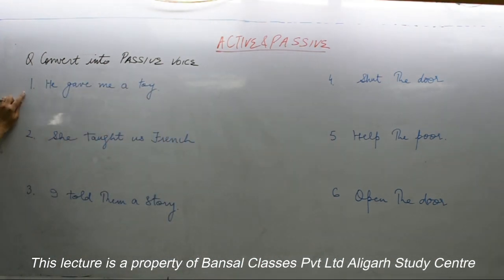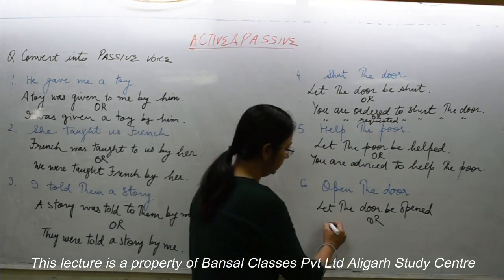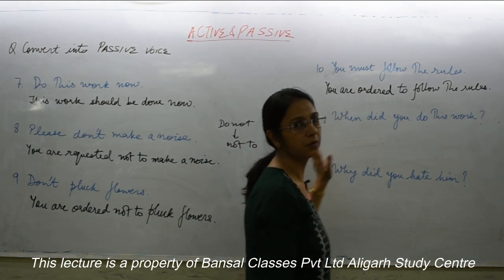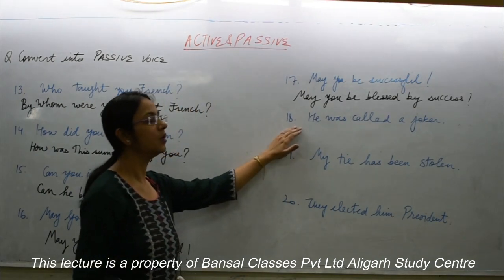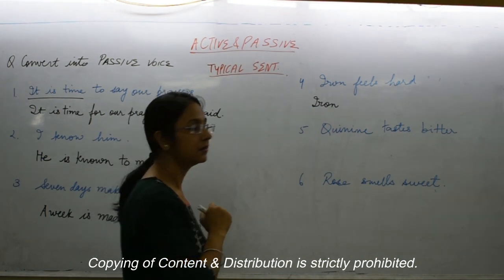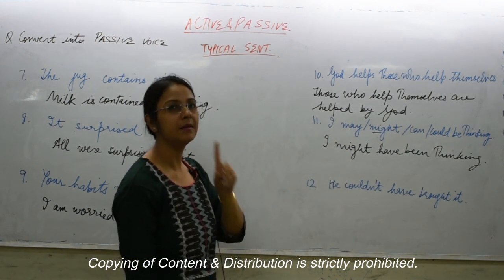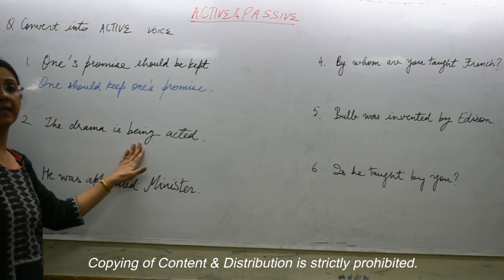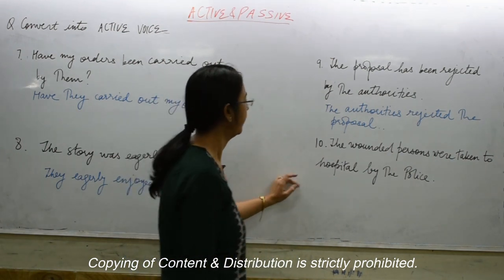Class 10 | Class 9 | Class 8 | English Grammar | Active and Passive Voice Part 2 | by Richa Ma'am